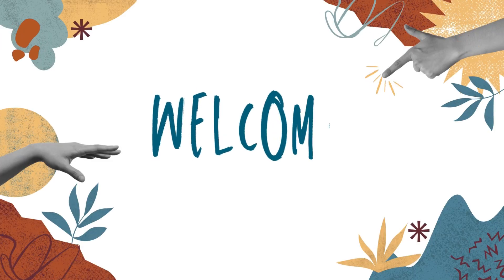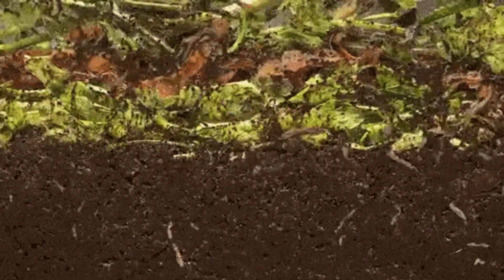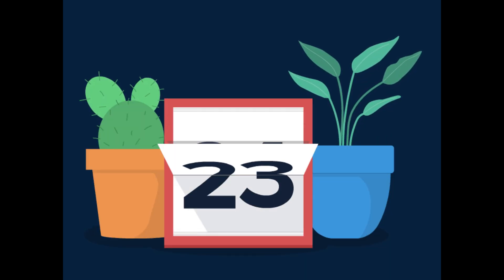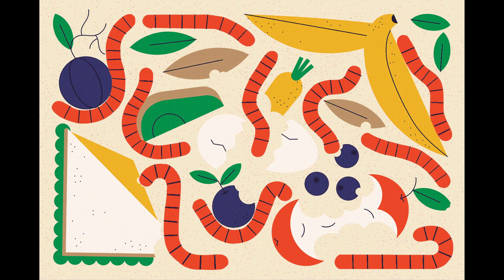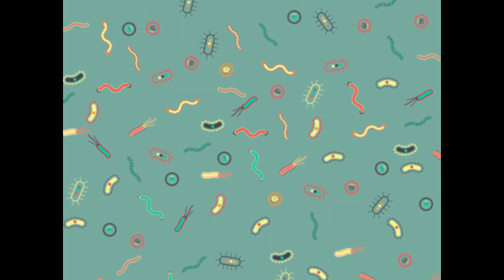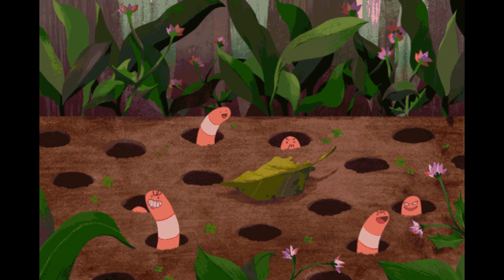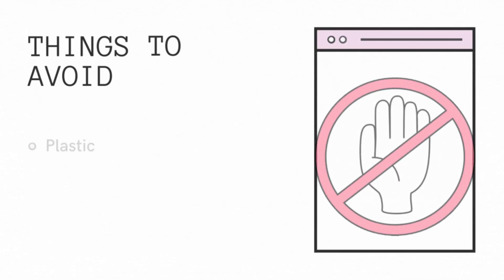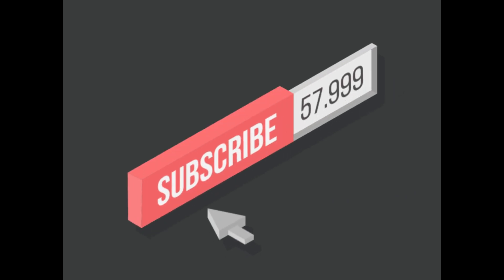The Three Types of Composting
Composting is a natural process that converts organic materials, such as food scraps and yard waste, into a nutrient-rich soil amendment. It is an environmentally-friendly way to reduce waste and repurpose organic materials for the benefit of plants. Composting can be done on a small scale at home or on a larger scale at a community or commercial level.